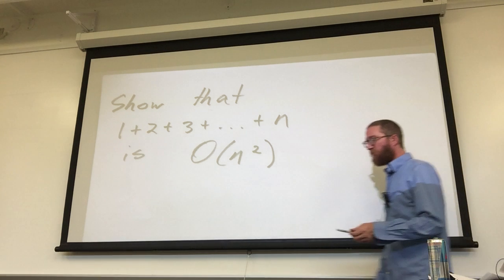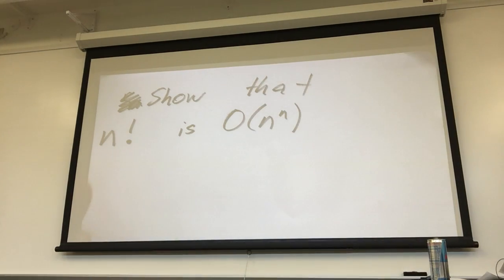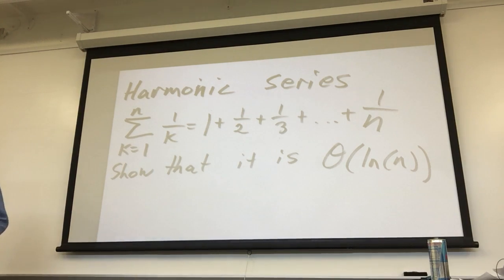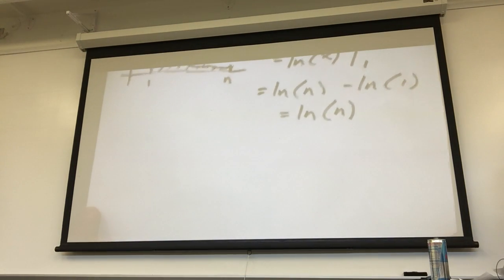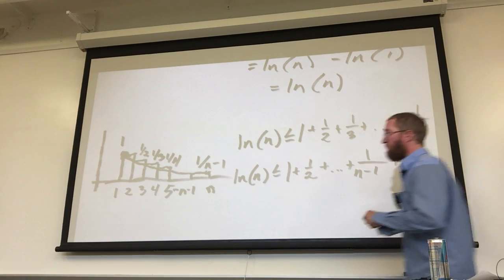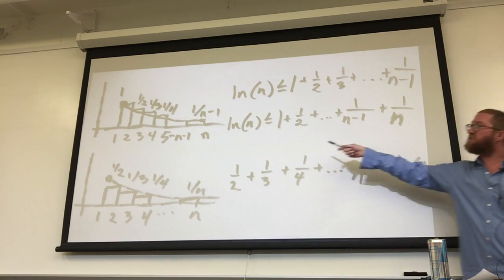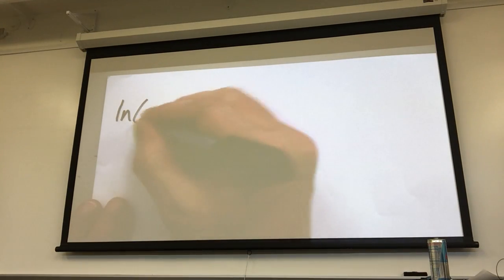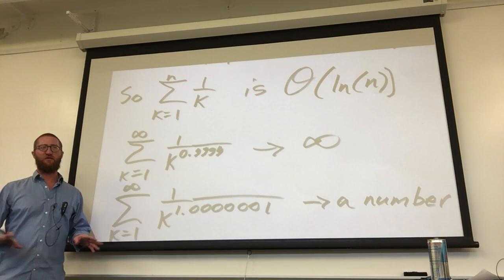Big O, Omega, and Theta 3